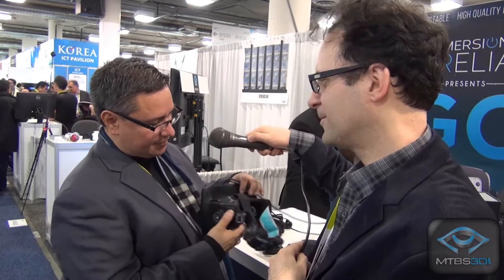MTBS-TV: Interview With ImmersiON-VRelia at CES 2016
MTBS interviews Manuel R. Guttierrez Novelo, CEO, ImmersiON-VRelia about their new GO HMD and their upcoming PC hardware.